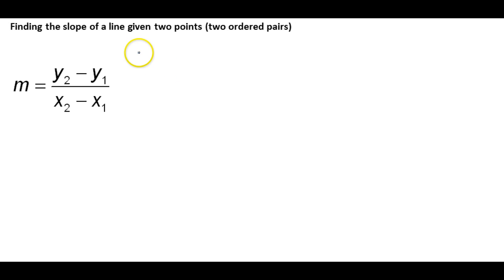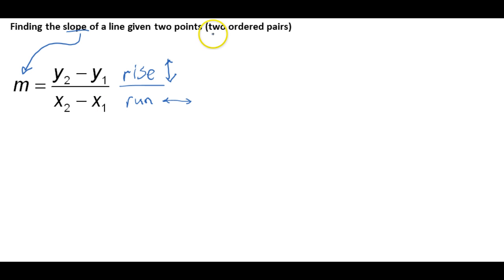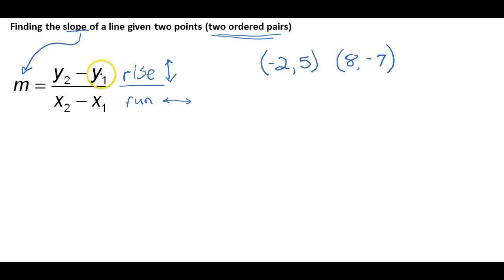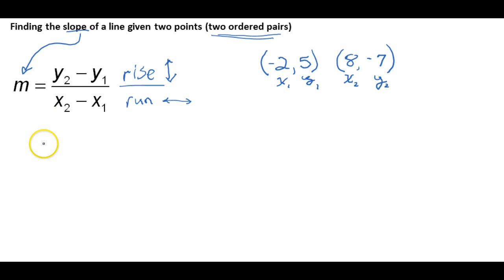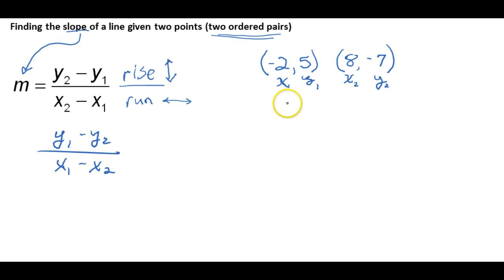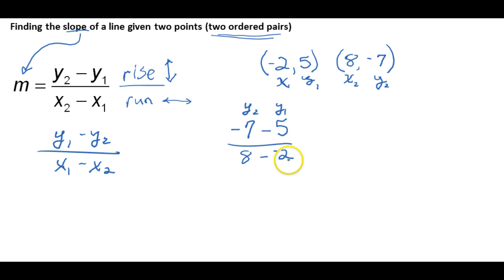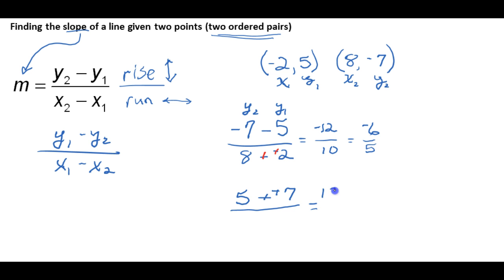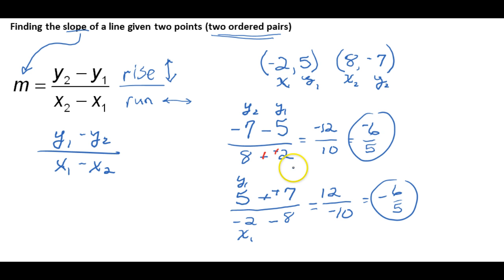MTH 130 - Slope from 2 pts - SP14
Finding the slope of a line going through two given points